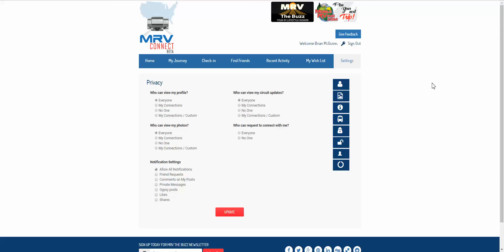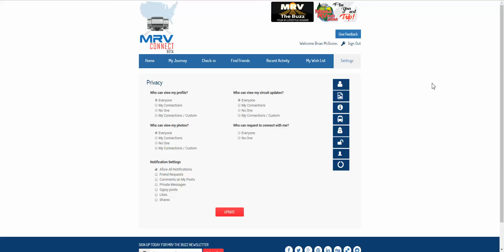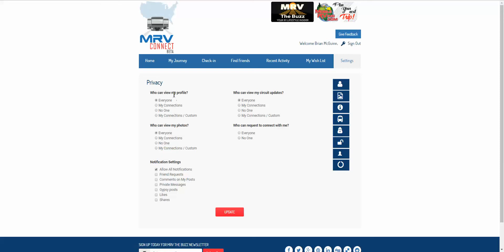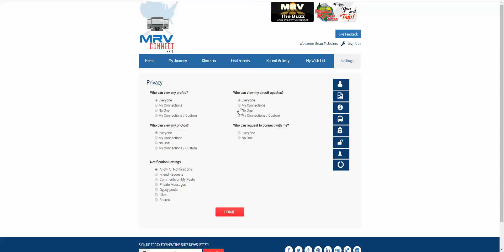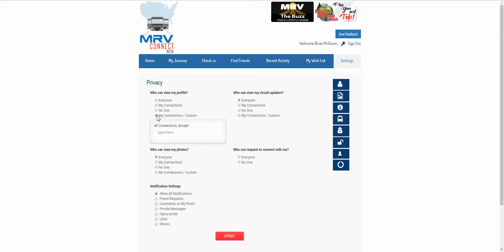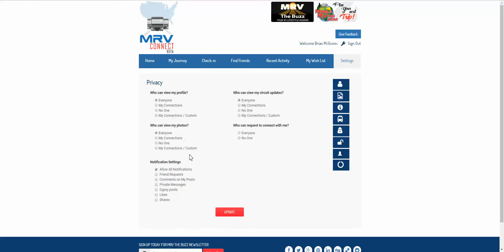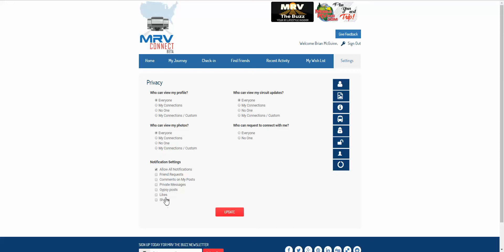Privacy Settings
Learn how to secure your information on MRV Connect with our easy to use privacy settings